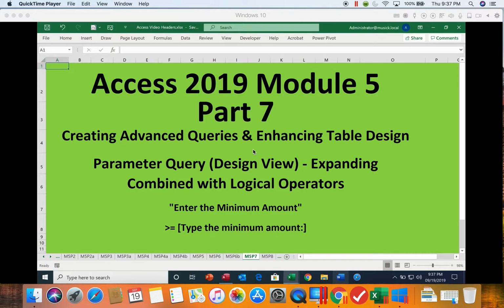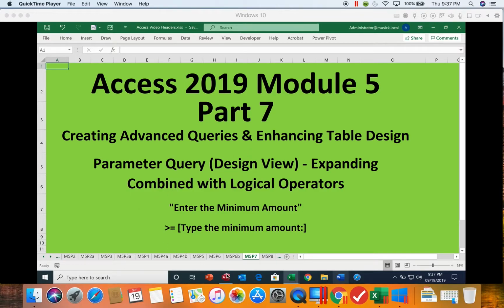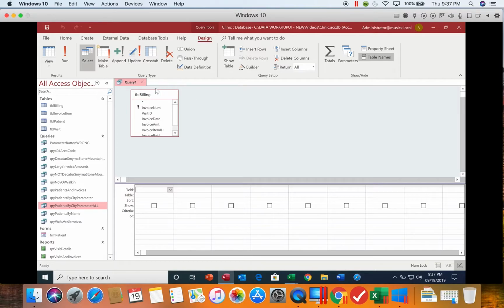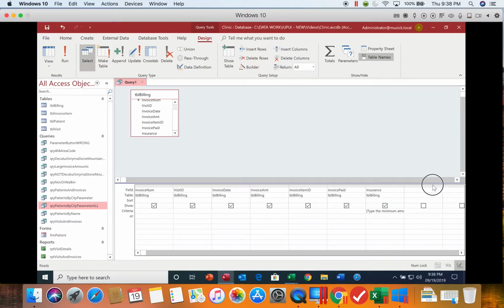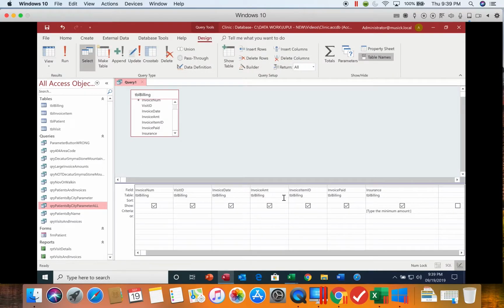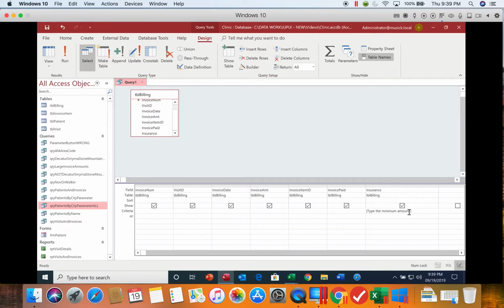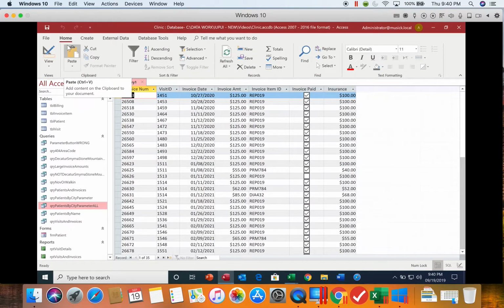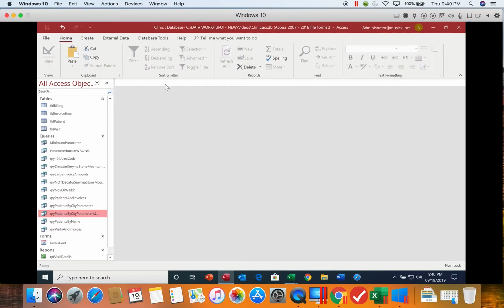Access2019 Module05 Part07 MinimumParameter 1920x1080 Resolution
Access2019
Module05 Part07
Minimum Parameter Query
1920x1080 Resolution